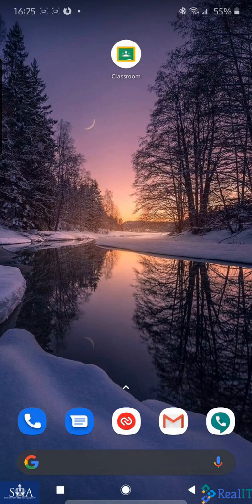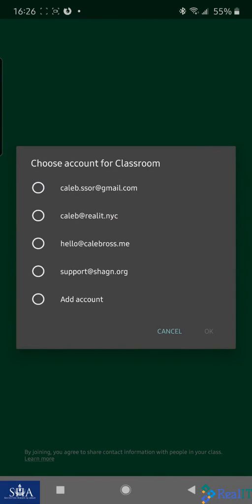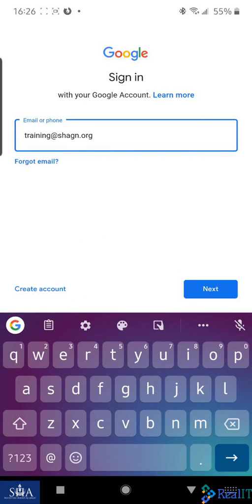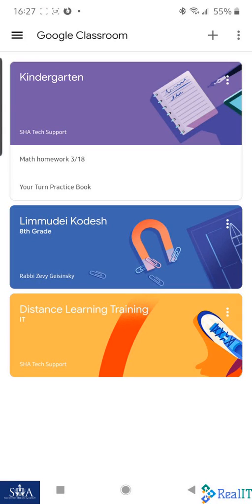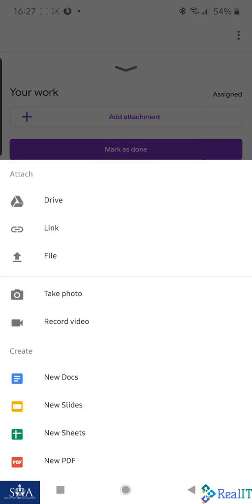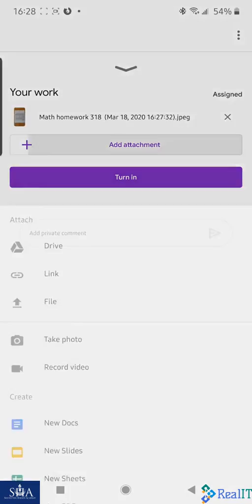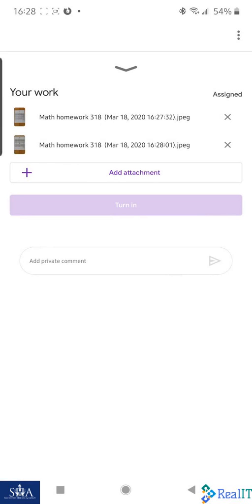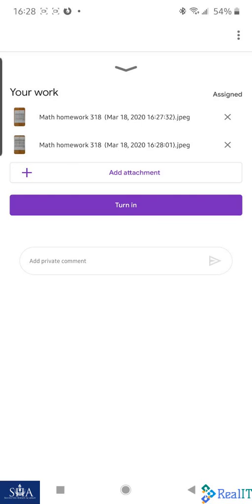Submitting Work to Google Classroom using the App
This tutorial walks you through using the Google Classroom App on your phone or tablet to submit work to a student's classroom.